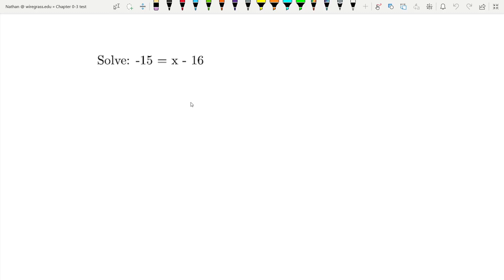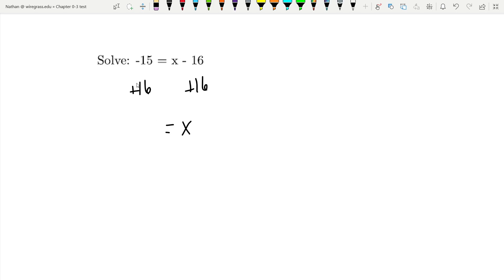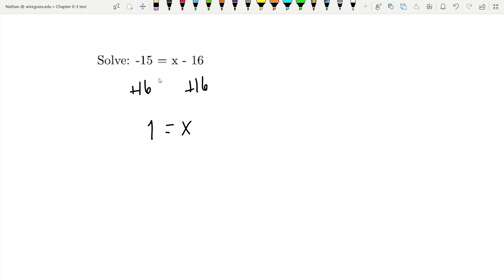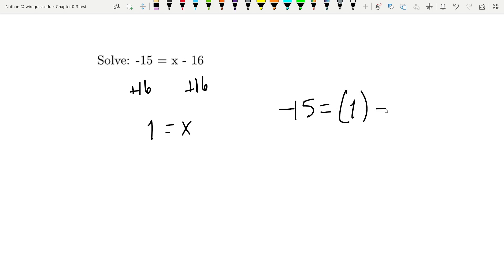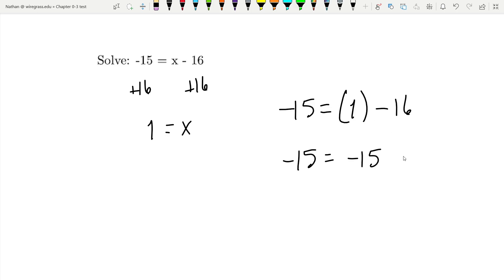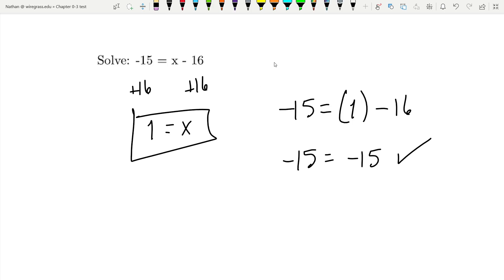Test Solutions - Equations (Cumulative #5)